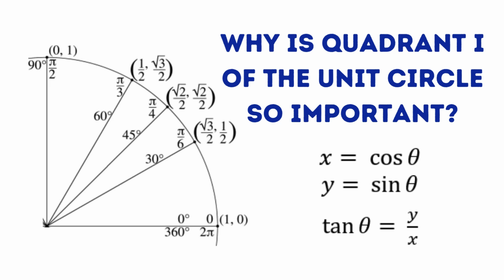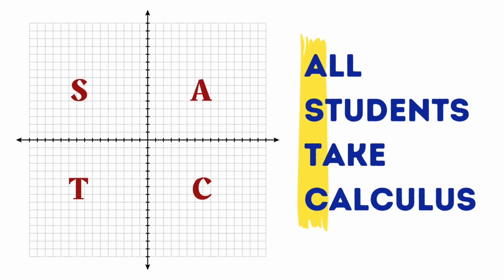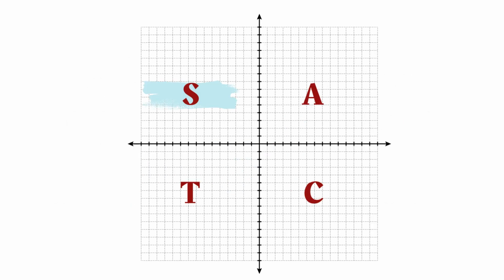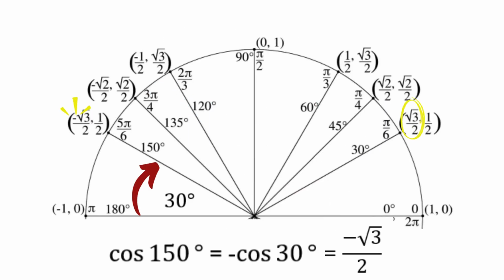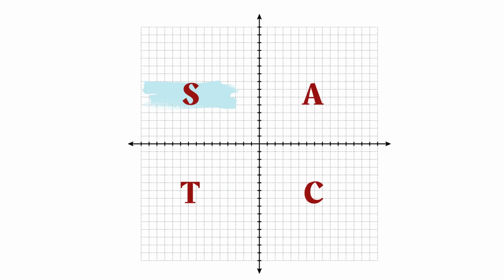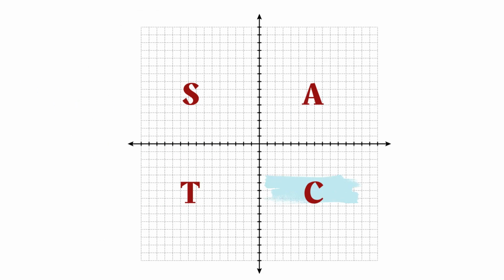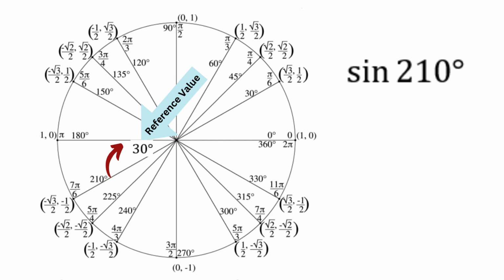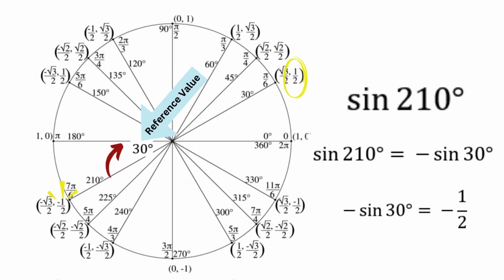Finding Exact Values on the Unit Circle Using Reference Angles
Learning the 1st quadrant points on the Unit Circle is critical to success. This video gives examples of finding exact trig values without using a calculator using reference angles.

I created my own video on memorizing quadrant 1 of the Unit Circle using fractions.  Check out this link